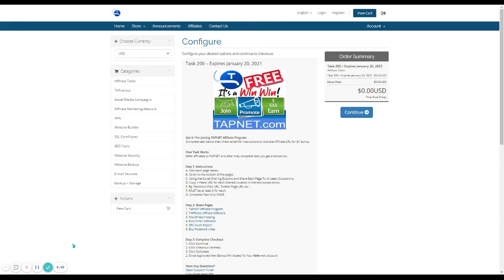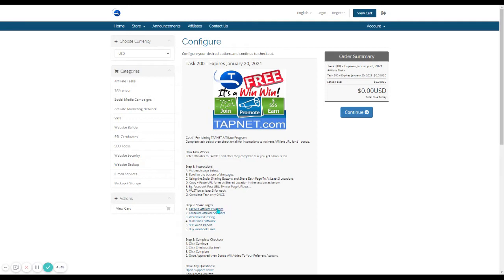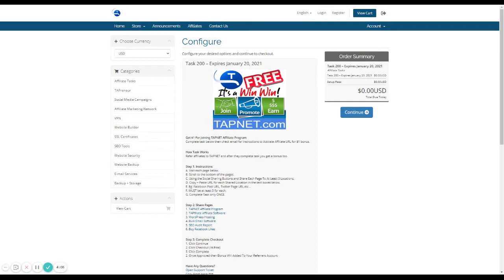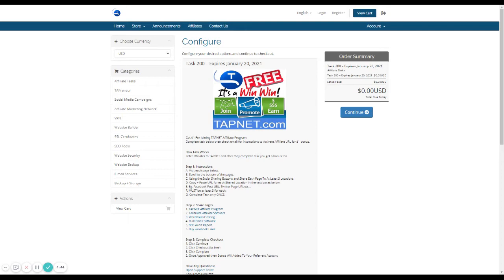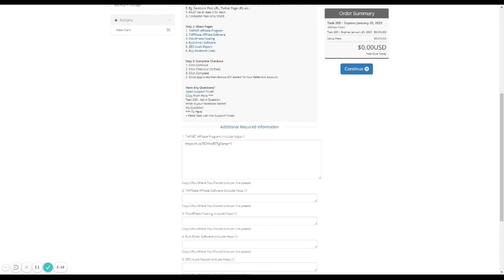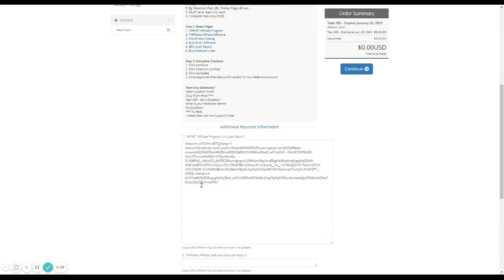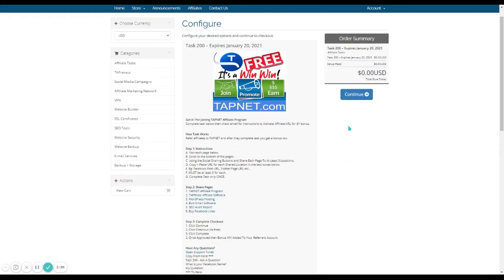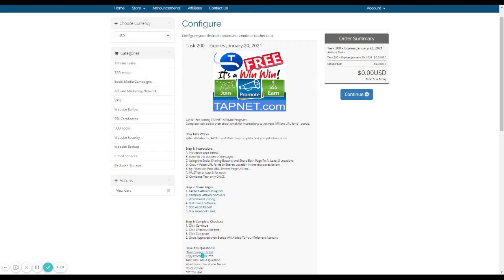TAPNET Affiliate Program Task for Social Sharing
TAPNET Affiliate Program Task for Social Sharing. Quick tutorial on how to social share landing pages and record the URL to complete the task correctly.